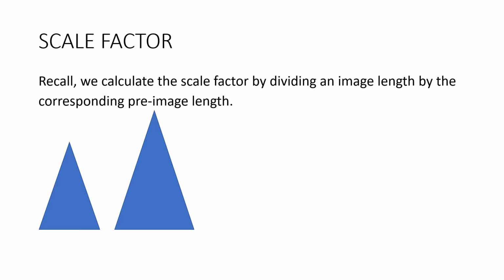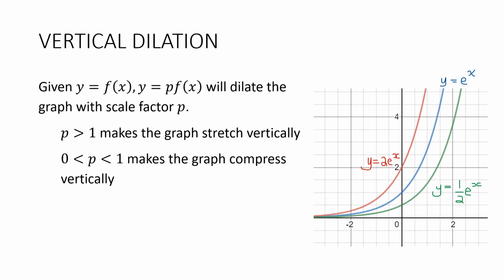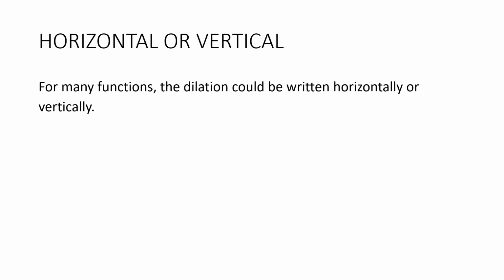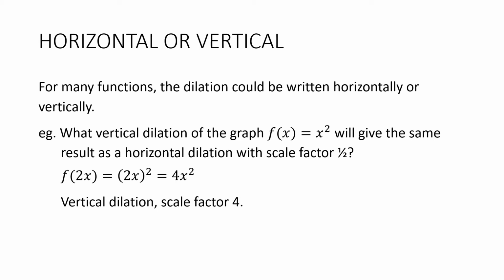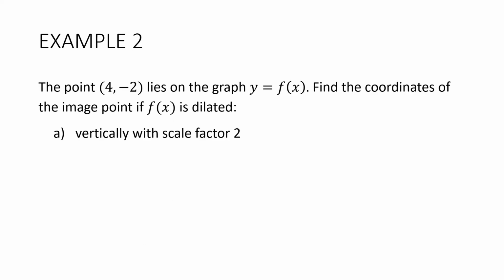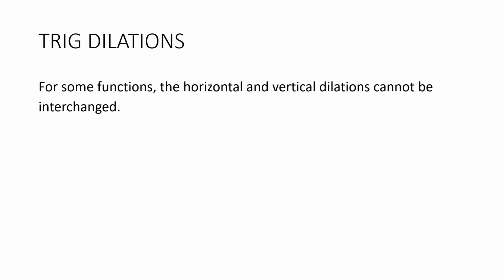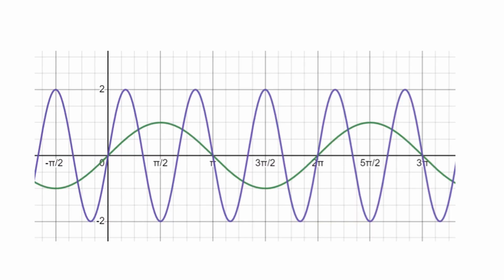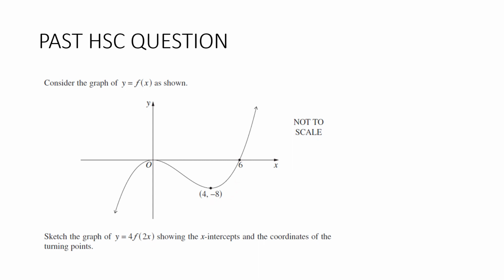2 - Dilation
This is the second of five videos for the Year 12 Mathematics Advanced topic Transformations.